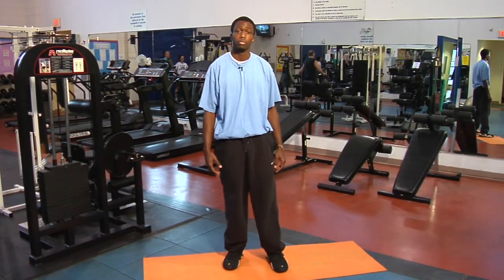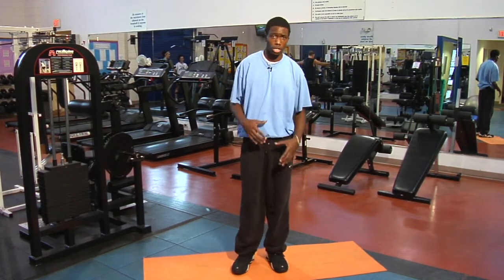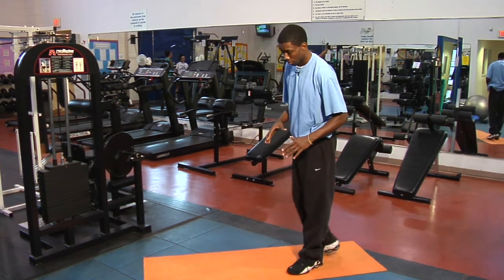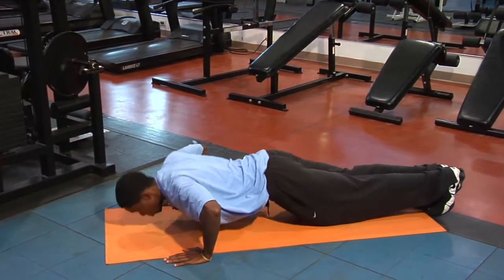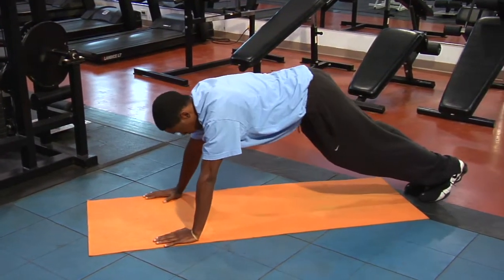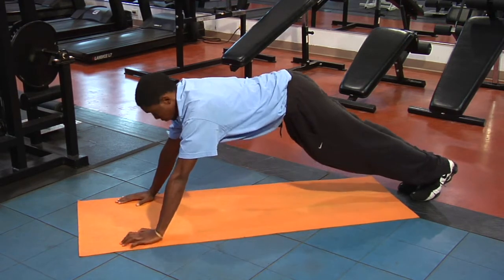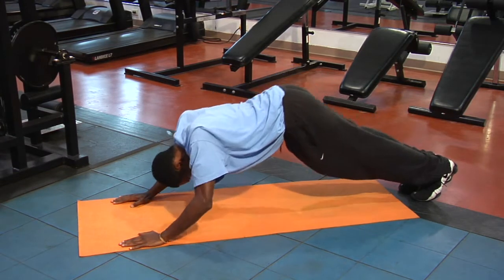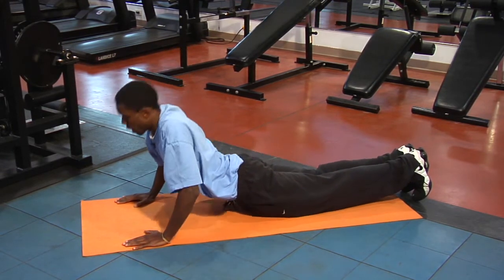Fitness & Exercise Tips : How to Do Hindu Push-Ups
A Hindu push-up is done by getting into the downward dog yoga position, keeping the head down when lowering the arms and coming up like a cobra. Strengthen the back, arms, shoulders, triceps and chest with a Hindu push-up with instructions from a certified personal trainer in this free video on fitness and exercise.